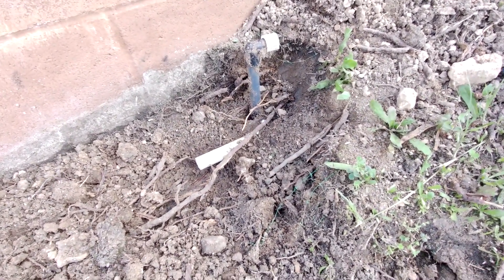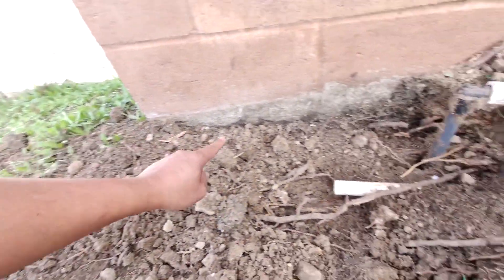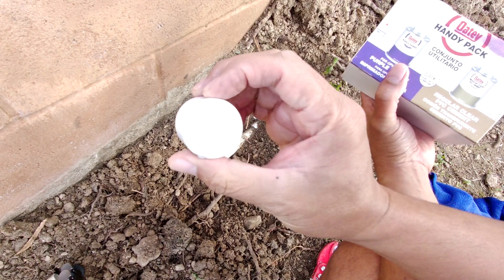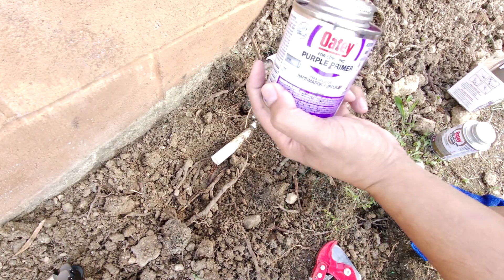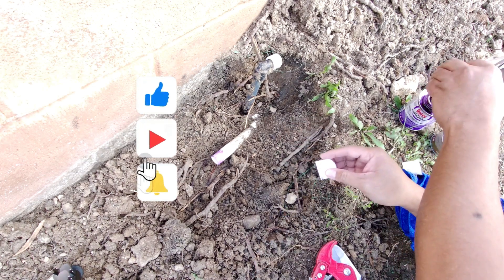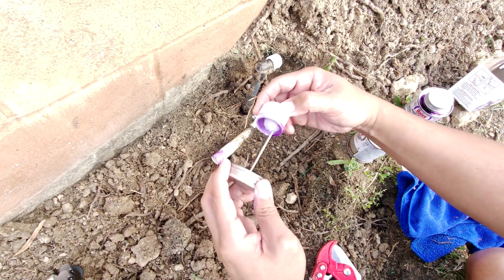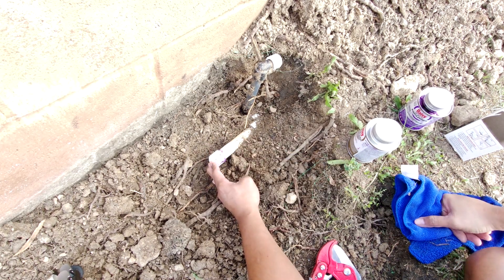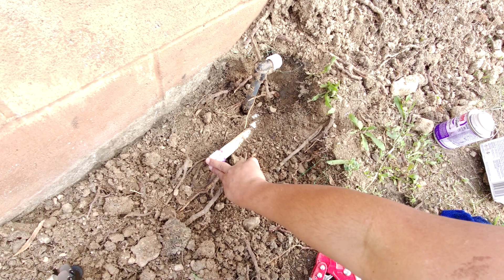How to Locate and Cap Sprinkler Line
In this video, I will share how I locate and cap my sprinkler line.  I will be making some changes to my front lawn by adding a garden wall a patio and a synthetic grass and my first step will be to dig a part of my lawn for the garden wall and cutting off the sprinkler lines on places where a synthetic lawn and patio will be installed.

The best way to find the line to cut is to go to the last sprinkler you wanted to use then figure out which direction the water is going (not in the video).  For my configuration, the system comes from the front of my house so the last sprinkler will be the one in front of my driveway.

For this project you will need a PVC cap, a PVC primer and Cement and a digging tool.